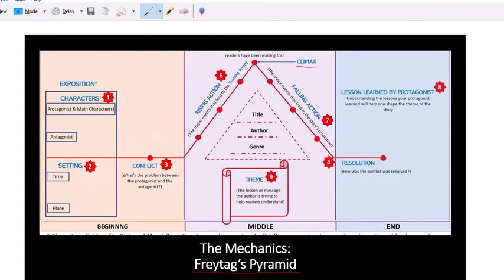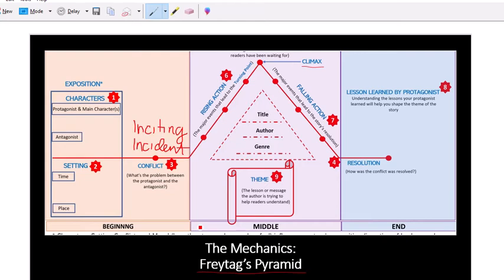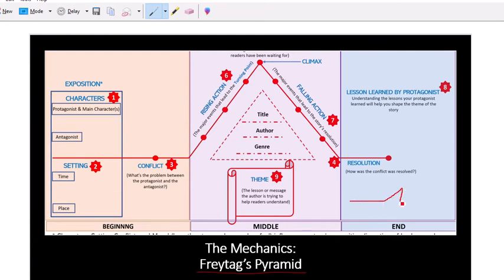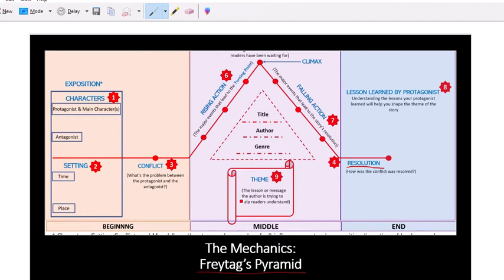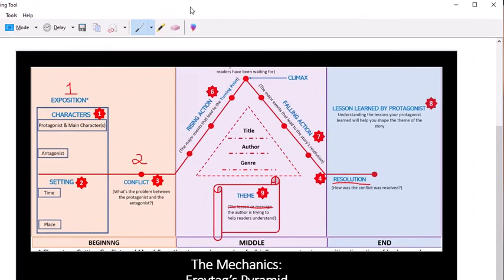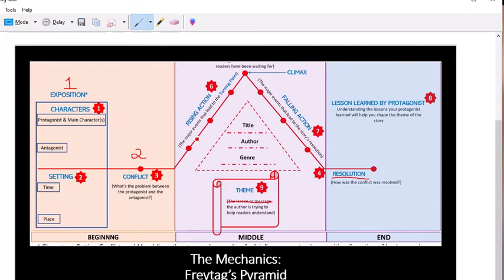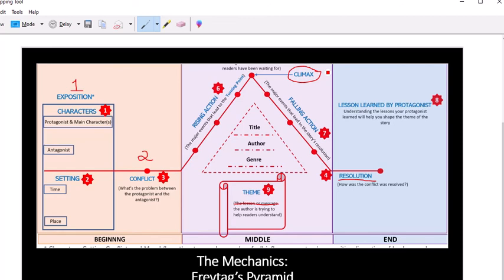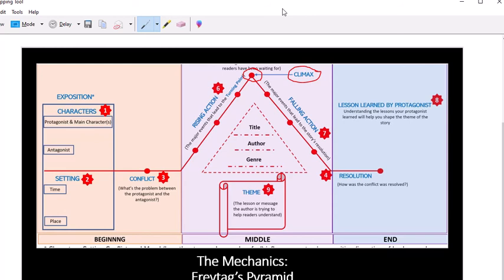Creative Writing Lecture: Plot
A discussion of how to craft a plot for your story. Basic plot elements including exposition, rising action, falling action, resolution, and climax are described.